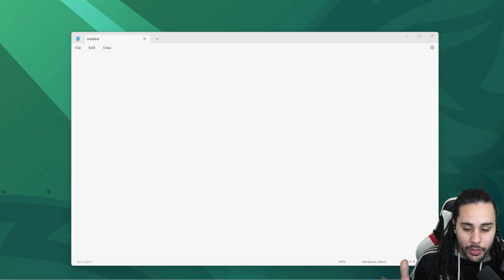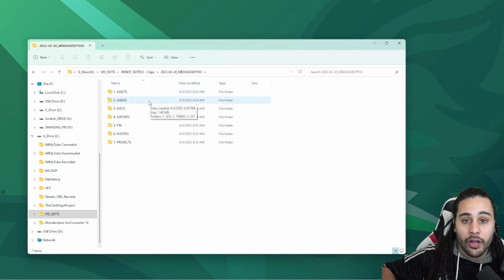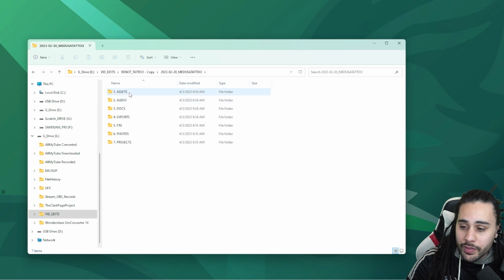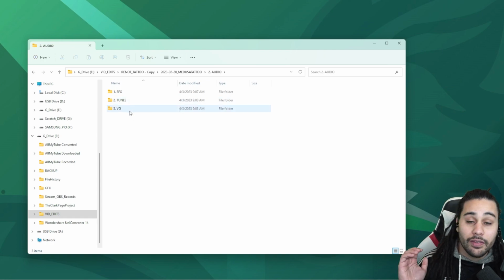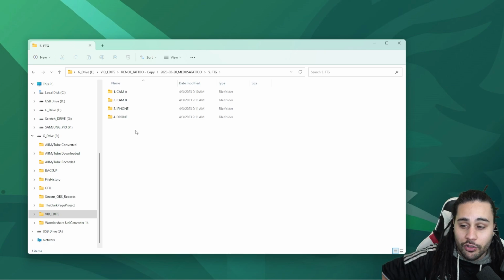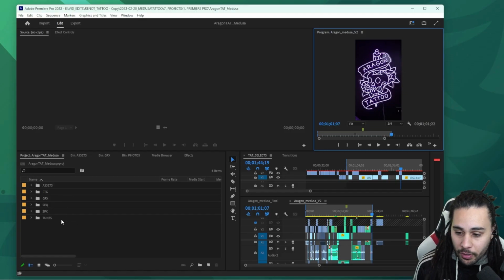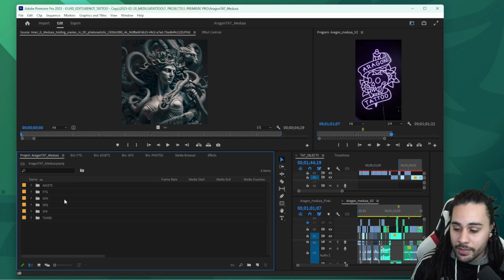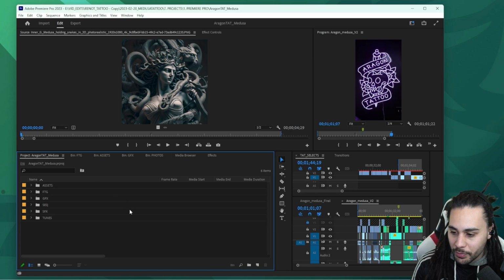Save Time and Money with These Essential File Management Tips for Video Editors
Finally The Video Editor content I've been hoping to start sharing. As a pro editor for over 10 years I have alot of tips and tricks I've learned along the way and can't wait to share them with you.

Are you tired of wasting time searching for files and struggling to stay organized as a video editor? This video will help you get organized. "Save Time and Money with These Essential File Management Tips for Video Editors," I'll show you my best practices for managing your video files so you can work more efficiently, save time, and increase your earning potential.

In this video, you'll learn:

The importance of folder structure and naming conventions
How color coding can help you efficiency
The benefits of Bin Management
Time-saving Organization
Whether you're a seasoned video editor or just starting out, these file management tips will help you optimize your workflow and take your editing skills to the next level. If you have any suggestions or versions of your own please share in comments below!

video editing, file management, productivity tips, time-saving hacks, organization tips, workflow optimization, habits, backup solutions, metadata, automation tools, New tools, Premiere pro, Money saving, Efficiency, maximize

Join us on our journey  - Stop by say whatup and check out this new game!

💪 BECOME A MEMBER OF THE STREAM -

▶️GET CONNECTED:

00:00 Introduction
00:19 1. Project names & Folder Creation
01:05 2. Folder Management - Sub Folders
01:48 Assets Folder
02:07 Audio+Docs Folders
02:31 Export Folders
02:46 Footage Folders
03:27 Photos Folders
03:39 Project Folders
03:53 Premiere Pro Bin Management
04:40 Bonus TIP: Color Coding In Premeire Pro
06:02 Bin Managment: GFX + Sequences
06:39 Bin Management: SFX + Tunes
07:02 Final Thoughts: Efficiency = Creativity
07:55 Please Like, Sub & Hit that Bell!
08:29 Discord in description